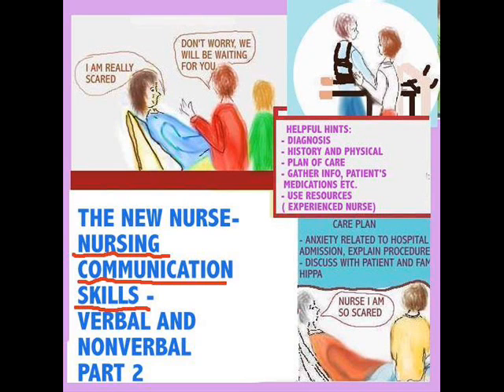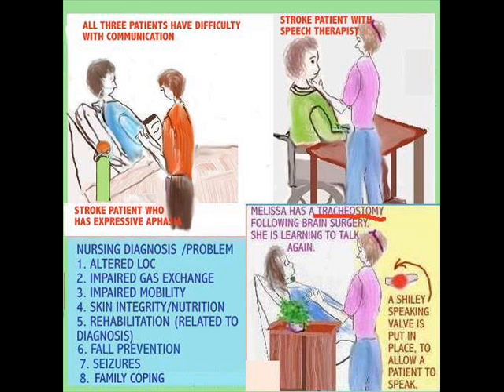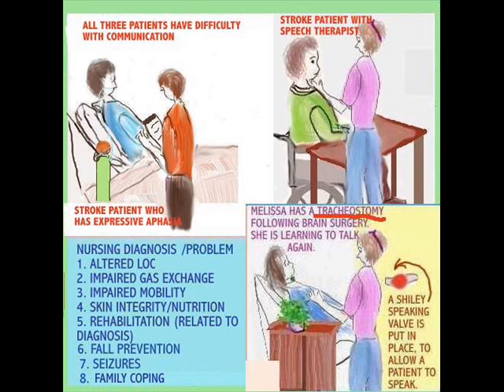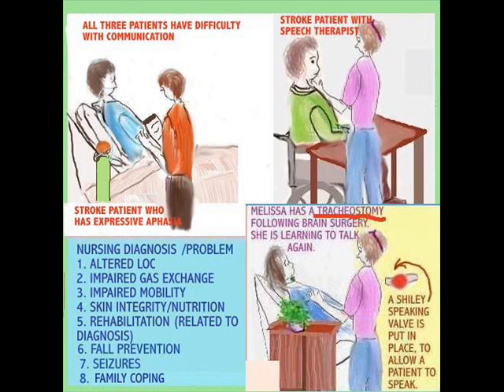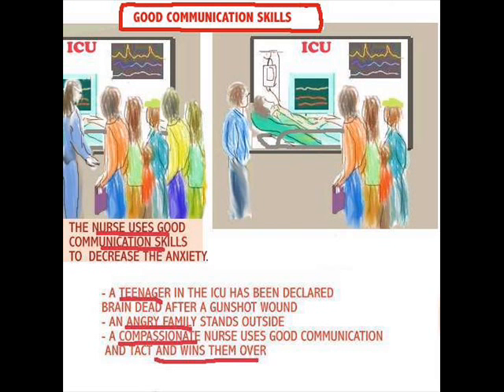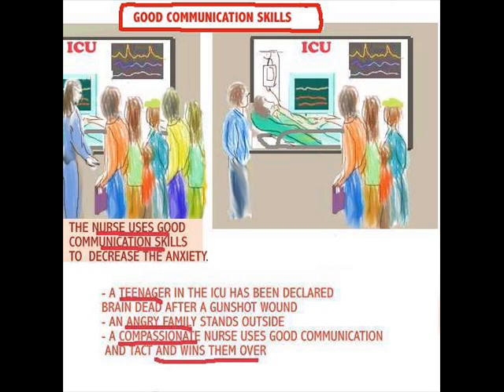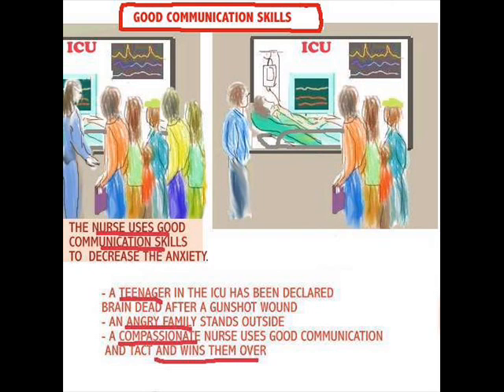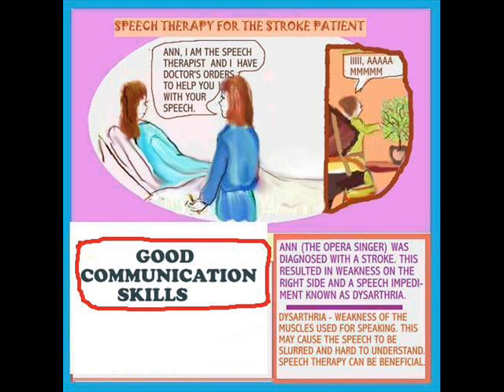THE NEW NURSE - NURSING COMMUNICATION VERBAL AND NONVERBAL - PART2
Positive nursing communication skills with: the stroke patient, angry family, displaying empathy and compassion. A nurse story